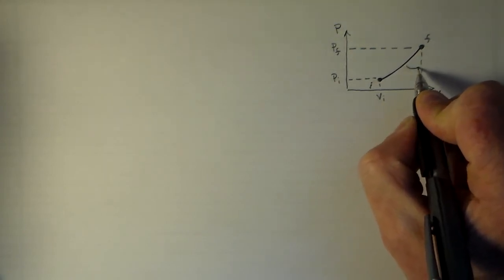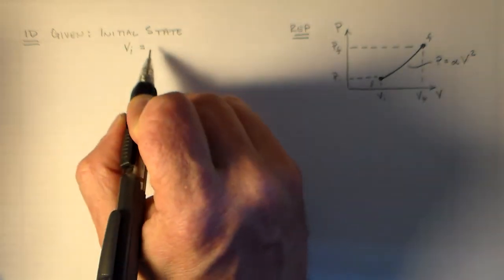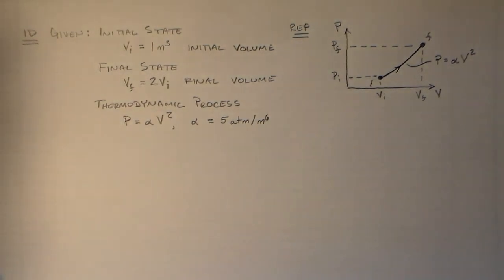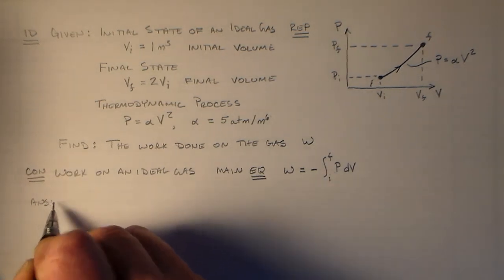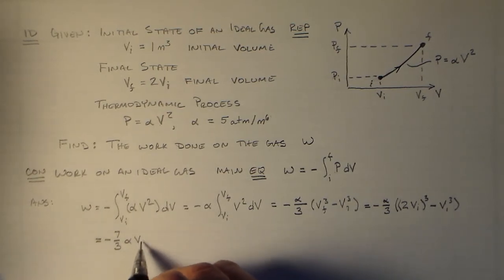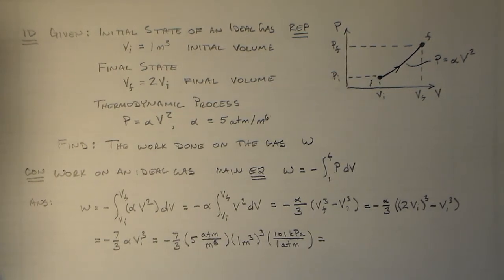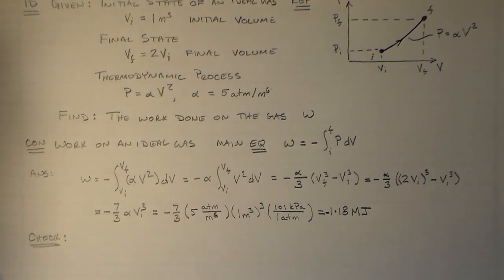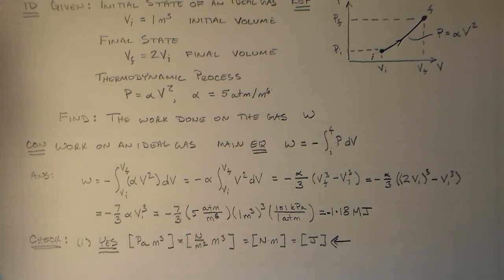Work from a Thermodynamic Process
A simple problem using latent heat.

Problem statement:

An ideal gas is subjected to a process where the pressure varies quadratically with volume with a constant of 5.00 atm/m^6.  The gas expands from 1 m^3 to 2 m^3.